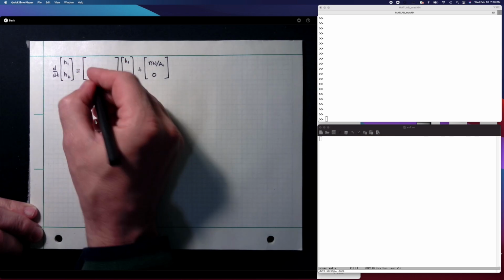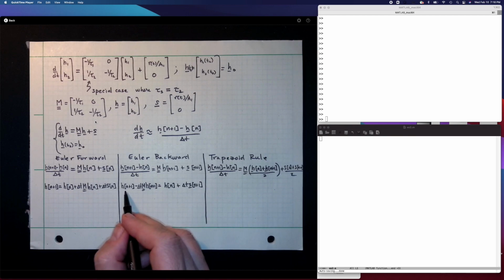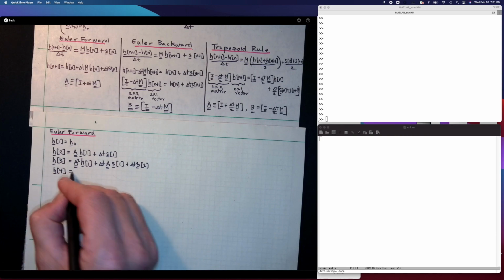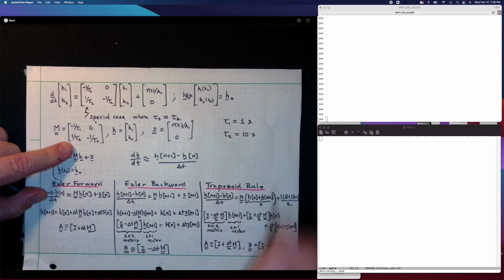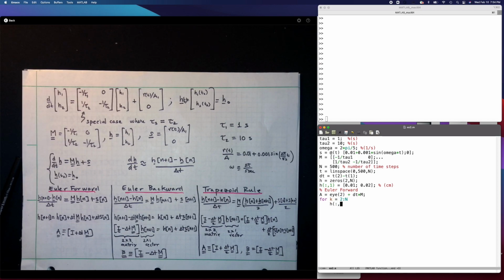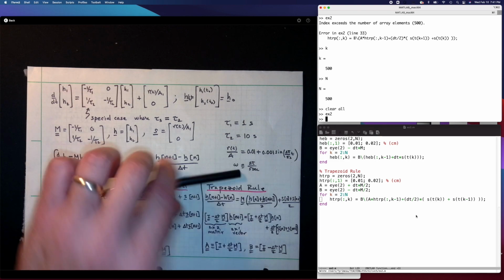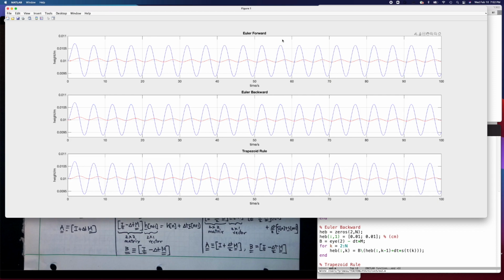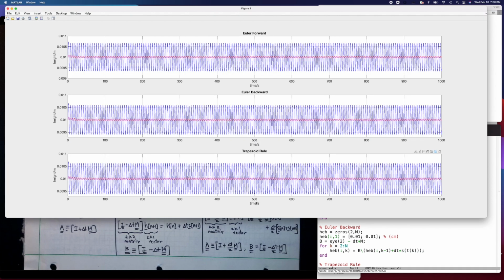ESS 212 Lecture 5 Part 2